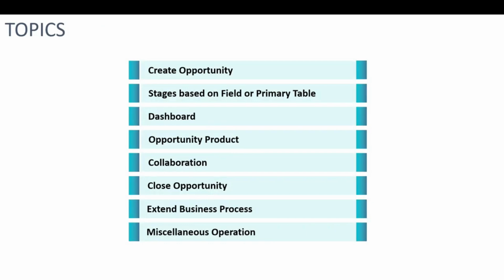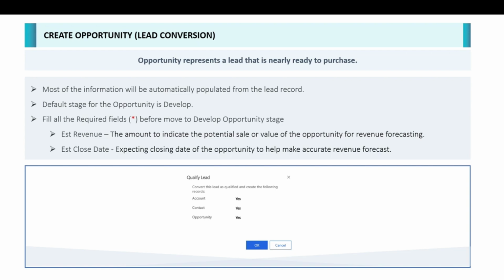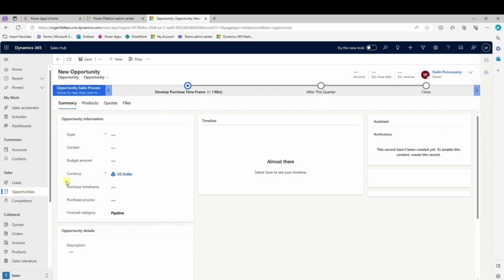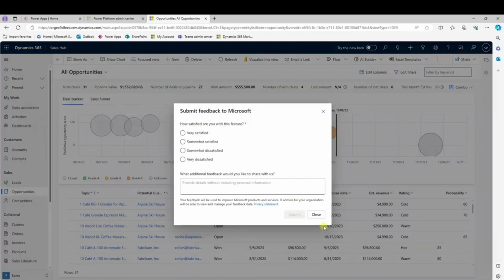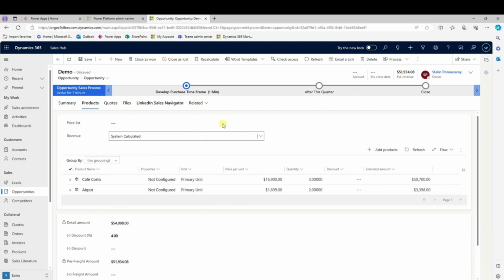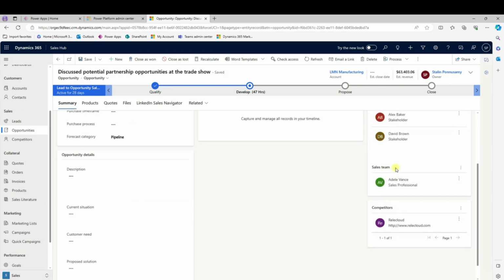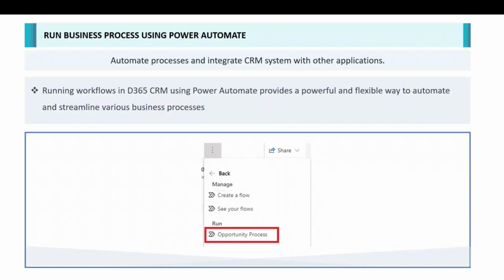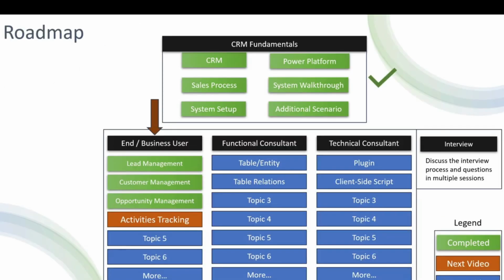Session 9 - D365 CRM Opportunity Managment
"Manage, track, and optimize sales opportunities in D365 CRM to accelerate deal closures and drive revenue growth."

And a couple more quick variations:

"Streamline opportunity management in D365 CRM for better pipeline visibility and sales performance."

"Empower sales teams with efficient opportunity tracking and forecasting in D365 CRM."

Would you like a few more options depending if you want it more formal, salesy, or technical?